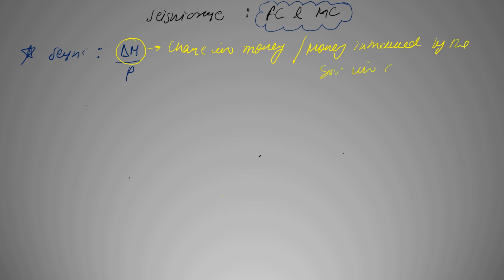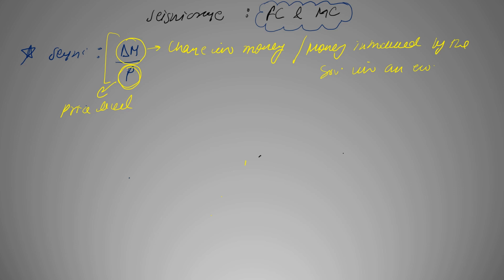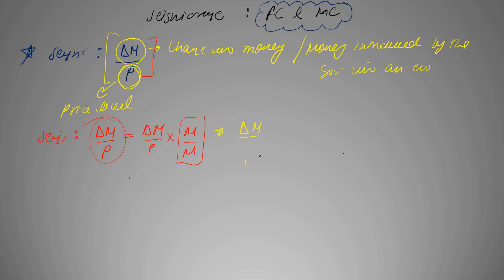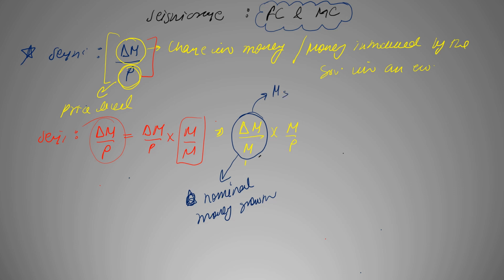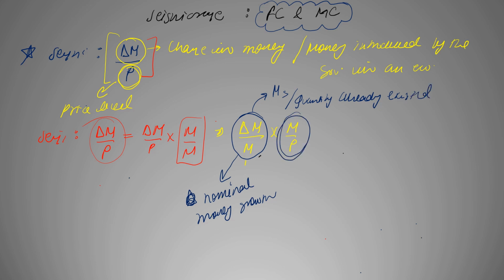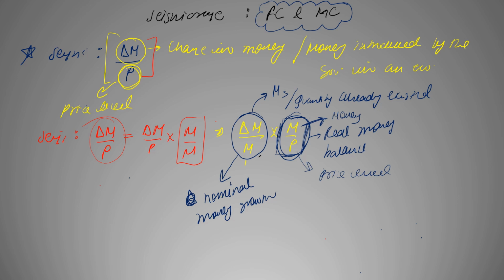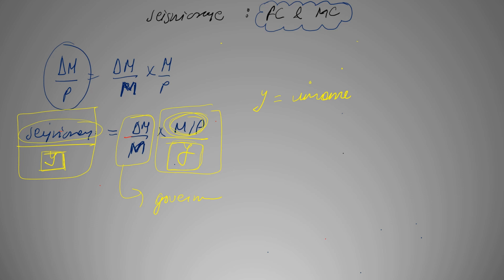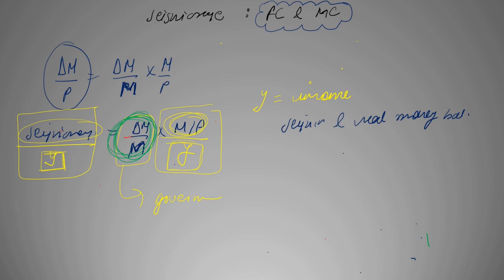Seigniorage; Blanchard (chapter 23 PART 2)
This video briefly describes what seigniorage is, and its numerical derivation

Happy Learning✨